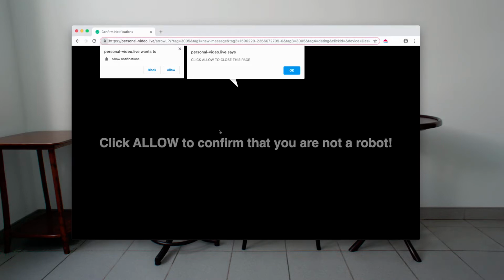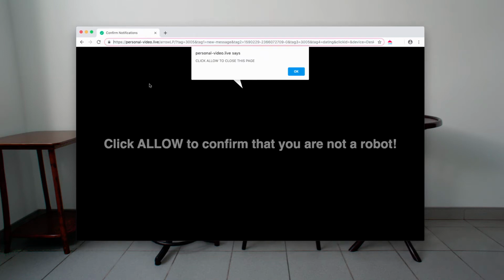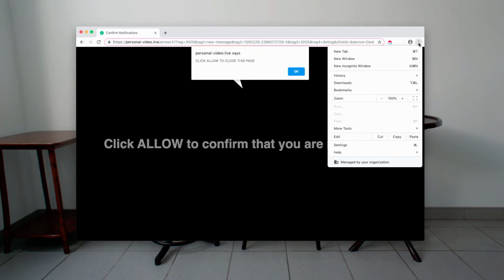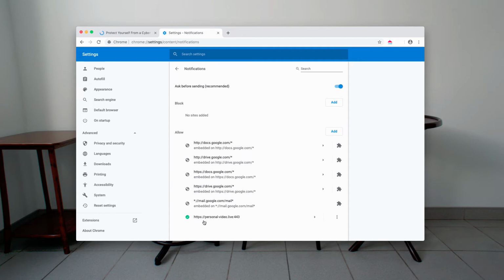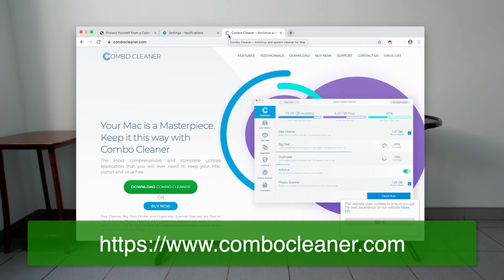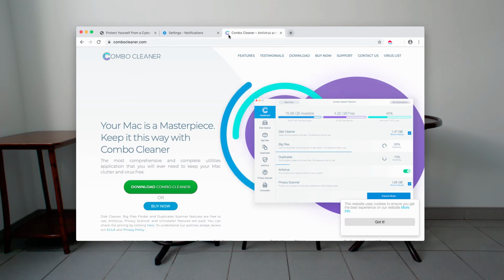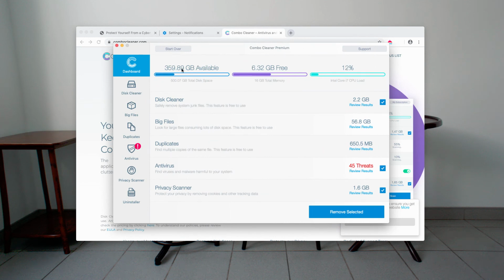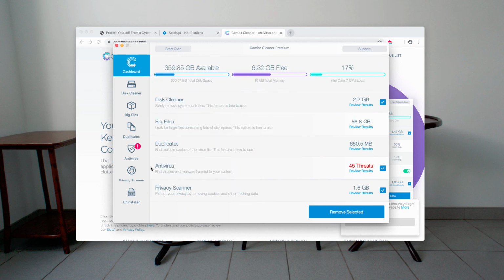Personal-video.live push notifications - how to remove?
Personal-video.live pop-ups can be removed with the help of Combo Cleaner for Mac automatically, or you may follow the manual tips in the video.